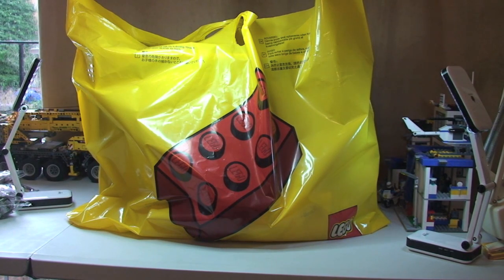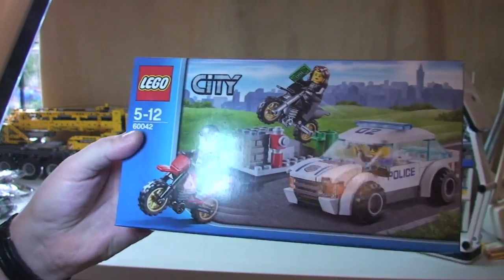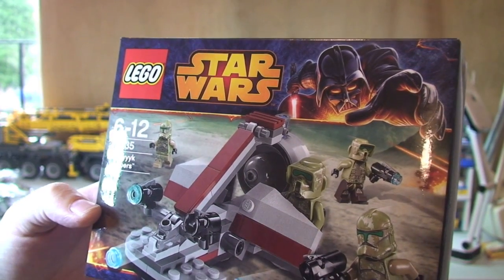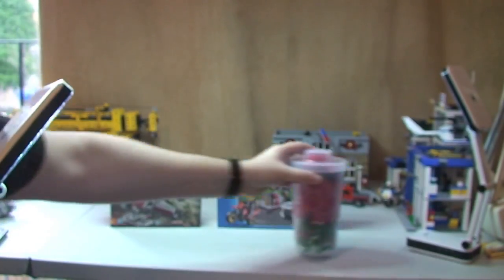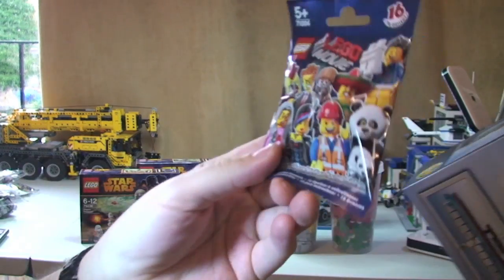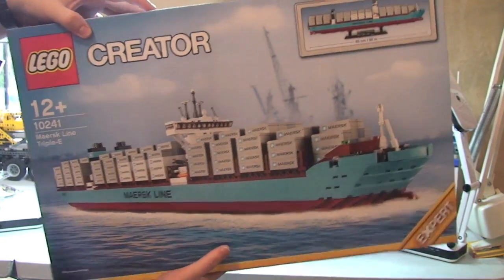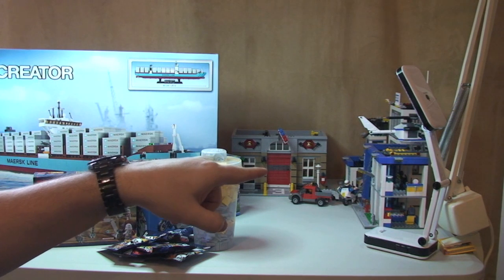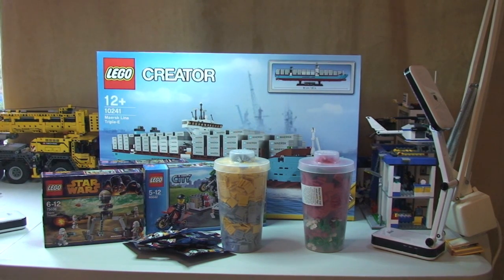Lego Store Haul 1st January 2014, including the Maersk Line Triple-E (Haul No. 14)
Lego Store Haul 1st January 2014 including the Maersk Line Triple-E.

Hi, this is my latest Lego Haul video, from the Lego Store at Bluewater in Kent UK on 1st January 2014, with my 5 year old son, Ethan.

Many Thanks